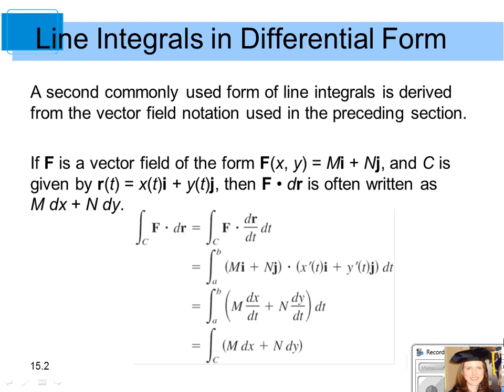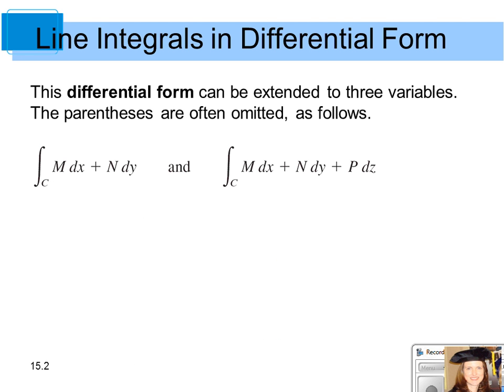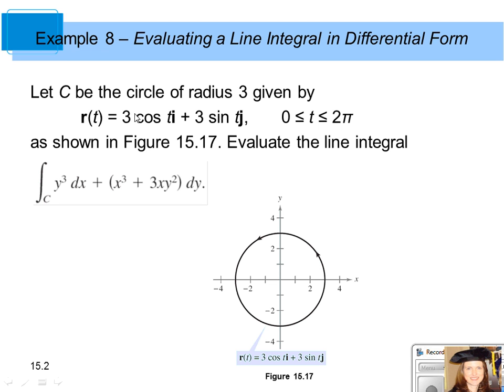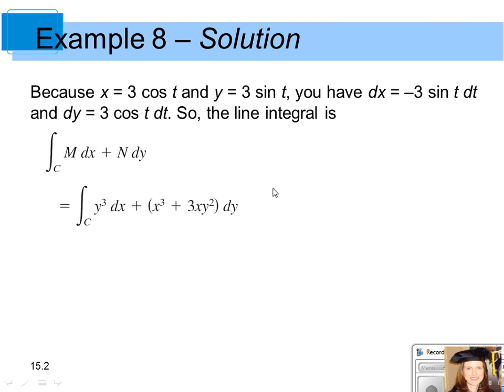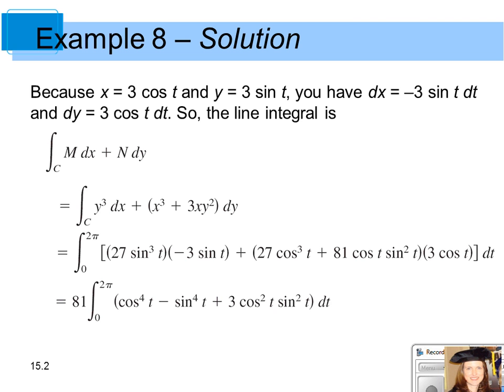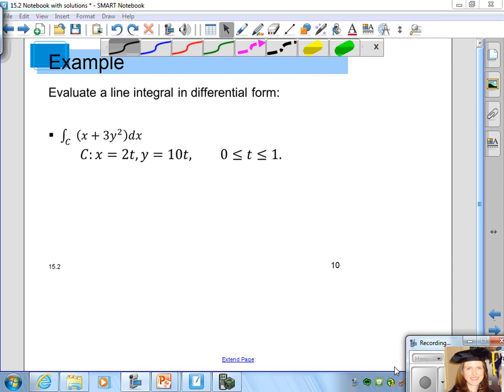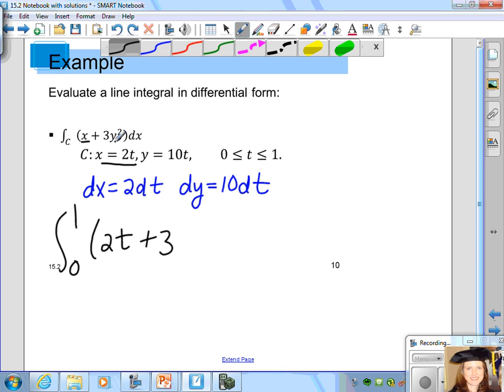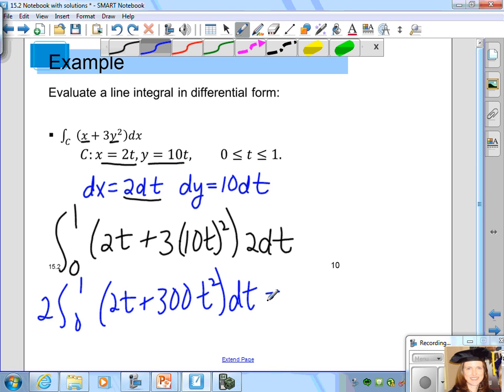Calculus III Line Integrals Part 6